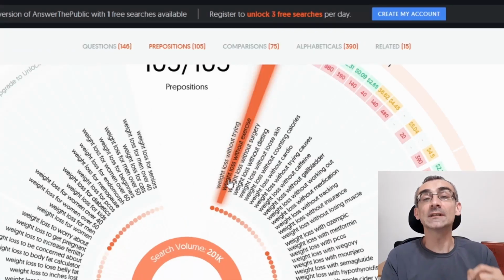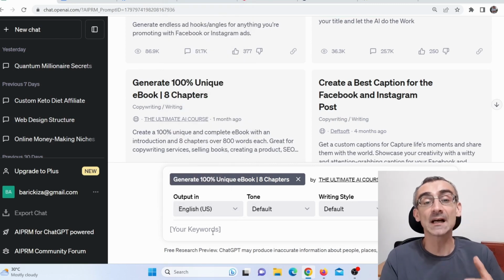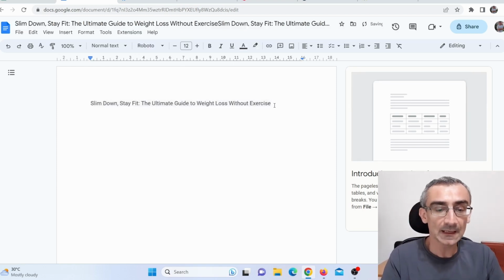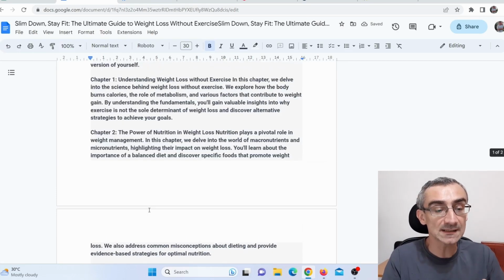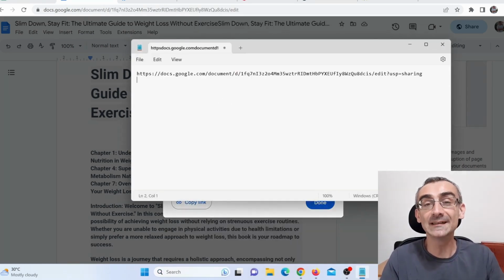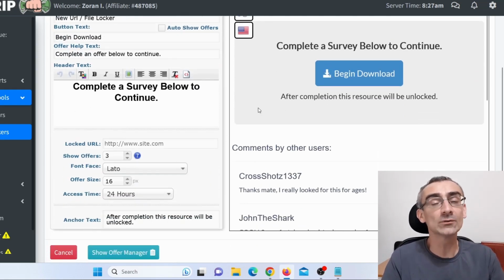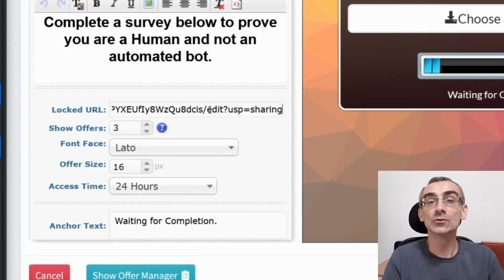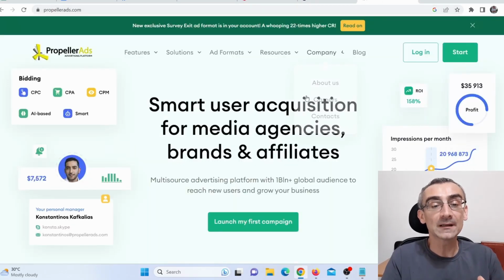Get Paid +$100 Per Day With ChatGPT and Content Locker Trick | Cpagrip tutorial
Make money with ChatGPT and content locker trick, this is Cpagrip tutorial for beginners.

In today's video I will show you how you can write an eBook in just five minutes for absolutely free and how you can use it to promote your cpa marketing offers.